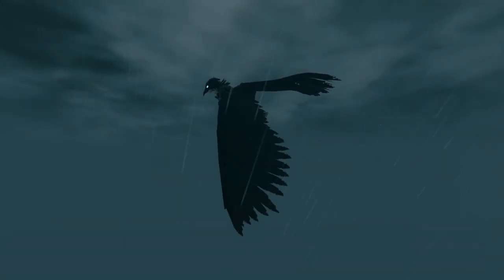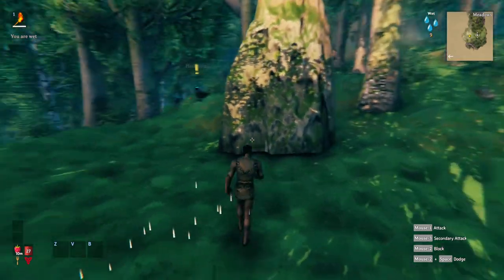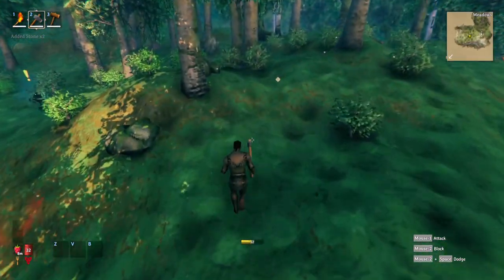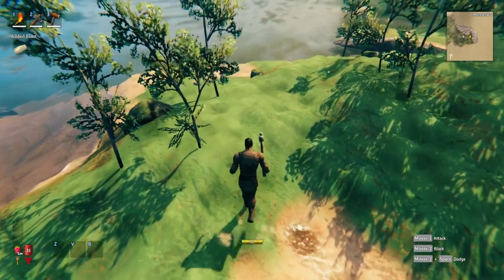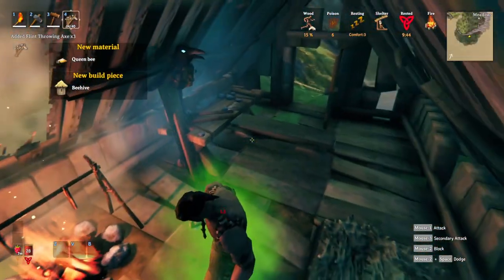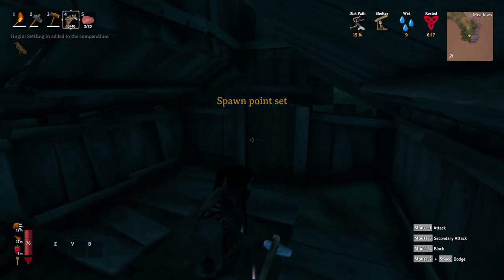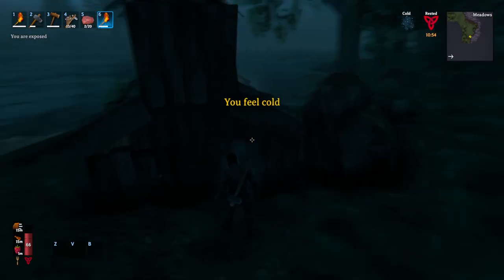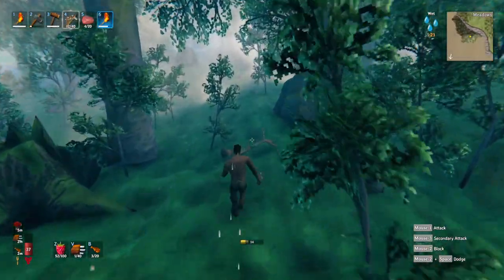Modded Valheim Playthrough. I BARELY Survived The First Night. It Was CRAZY!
I played Valheim with 70 mods installed. Modded Valheim Playthrough, how to spend first 2 days in Valheim. Perfect base location.